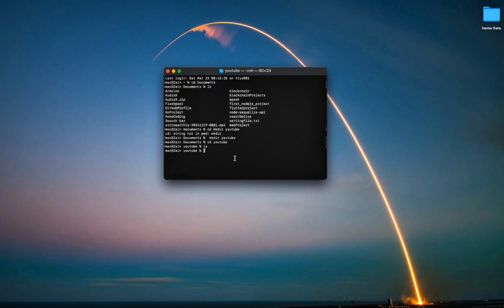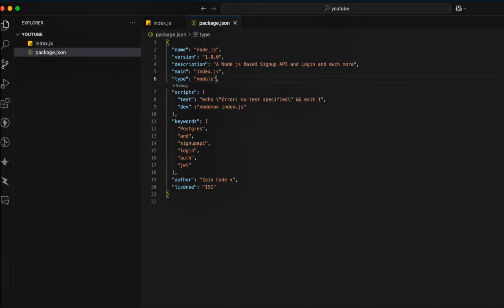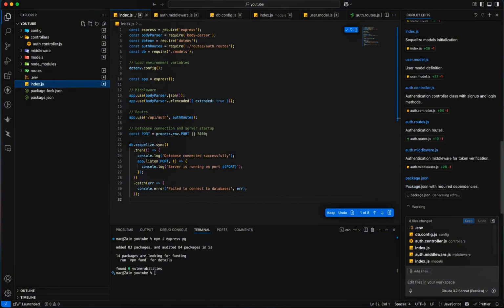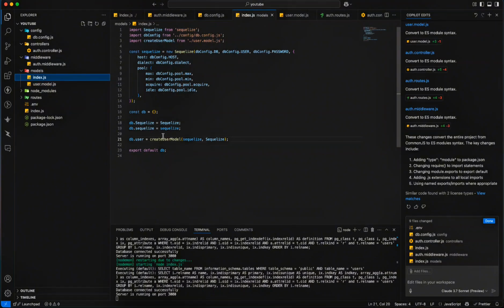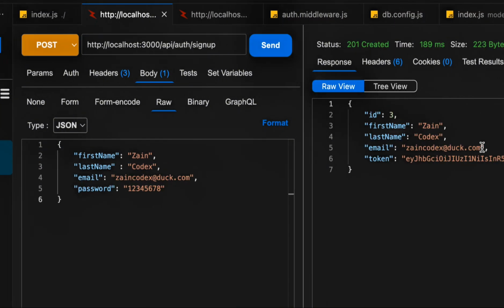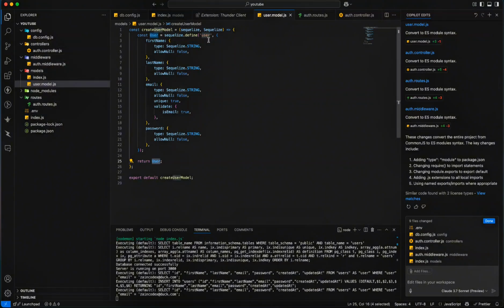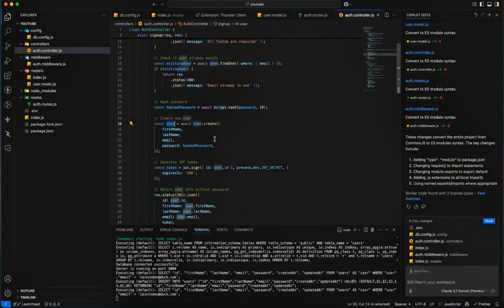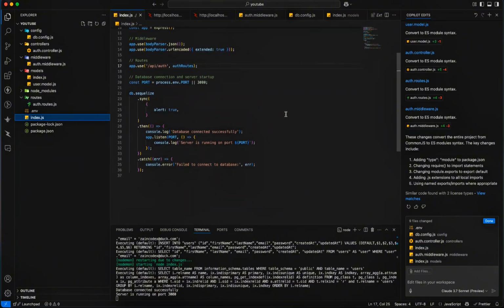Build FAST and SECURE Login and Signup API with Node JS and JWT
Learn how to build a fast and secure login and signup API using Node JS and JSON Web Tokens (JWT)! In this video, we'll cover the best practices for implementing authentication and authorization in your Node JS application. You'll learn how to generate and verify JSON Web Tokens, handle user registration and login, and implement password hashing and salting. By the end of this video, you'll have a solid understanding of how to create a robust and secure API for your users. Whether you're building a web application, mobile app, or RESTful API, this video will provide you with the knowledge you need to get started with implementing authentication and authorization using Node JS and JWT.

Dont forget to star the repo and Follow.